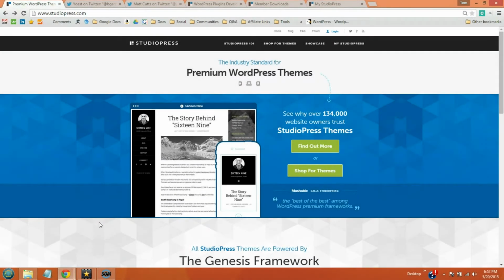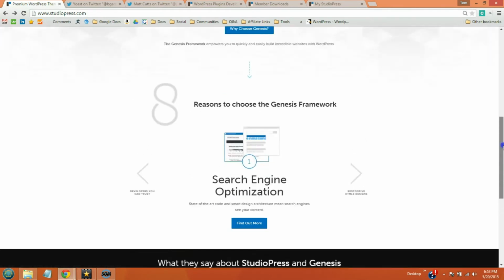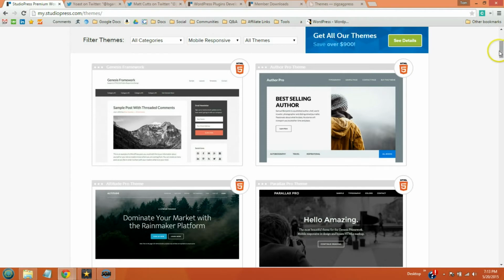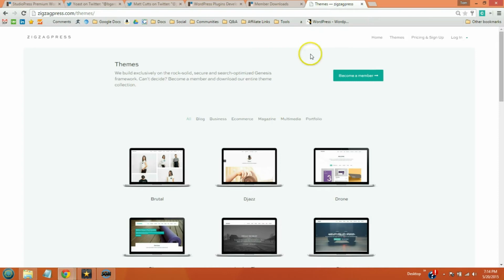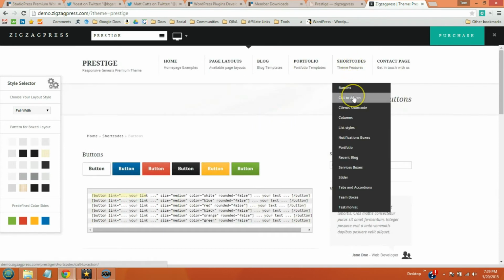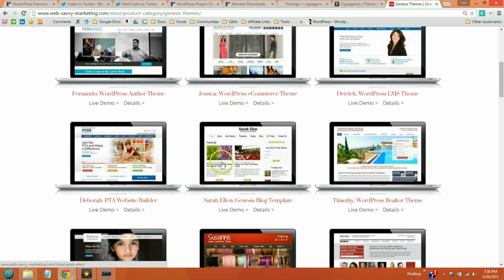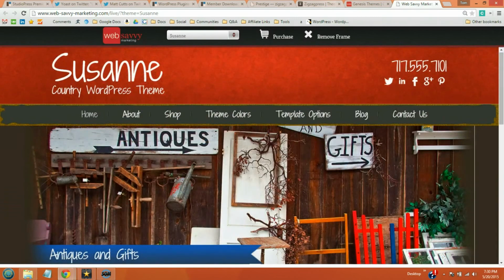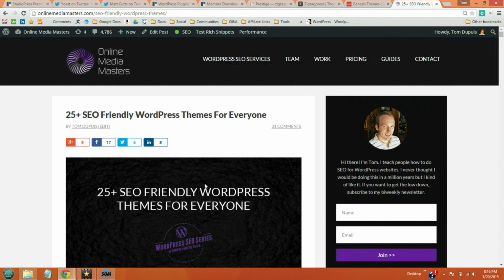Where To Get SEO Friendly WordPress Themes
Genesis Framework (must purchase separately if you choose a Genesis theme outside of StudioPress)

This video shows you how to choose an SEO-friendly WordPress theme that is mobile responsive, HTML, fast, secure, supports rich snippets, has reliability, support, and documentation. And they're are built in the notorious Genesis Framework which is recommended by Yoast, Google's Matt Cutts, and the founder of WordPress - Matt Mullenweg. StudioPress is my favorite WordPress theme store but there are plenty to choose from!

Don't forget that by using a Genesis-powered WordPress theme you get access to Genesis-specific WordPress plugins which you can find

Drop me a line in the comments if you need help!
-Tom